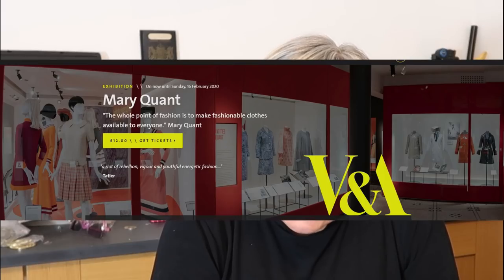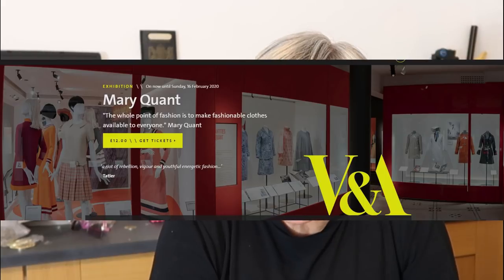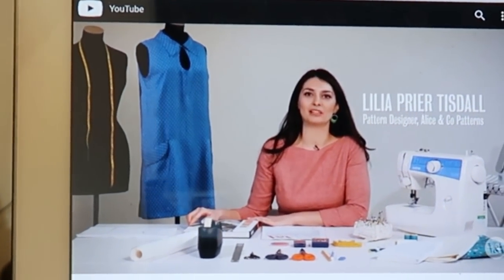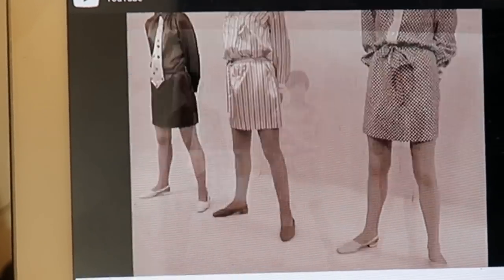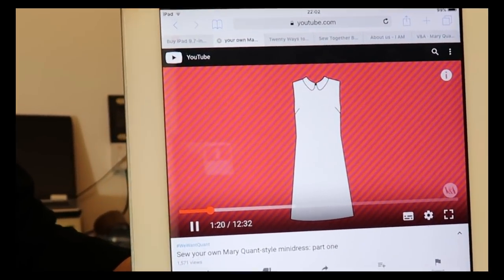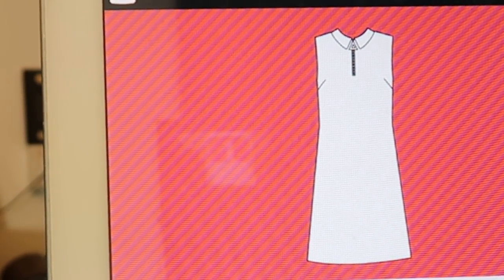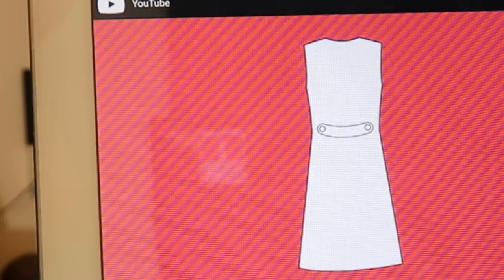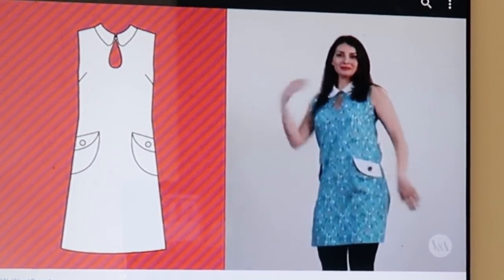Freebie Mary Quant PDF pattern and Sewalong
I happened across this vlog and thought you might just want to know more.

If you liked this video, please consider buying me a 'coffee' The money will help me purchase camera attachments so I can show more detailed processes for you the viewers.
I love it when you make comments about my vlogs and I always try to reply to you all.
Want to be ket in touch with my up and coming vlogs?
then try
...Liking my videos,
...hitting the bell so you will be notified when new videos are released.

and of course by email

It's great making sewing friends. x"The French Watchmaker's Son"  a true life story written by my French father and rewritten by myself  - can be purchased on Amazon.

It's so great making sewing friends. x